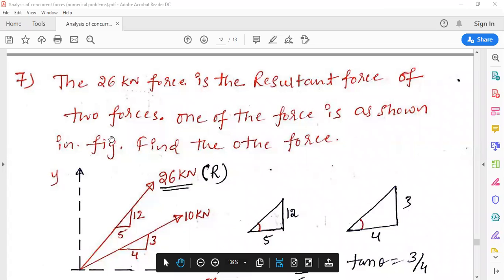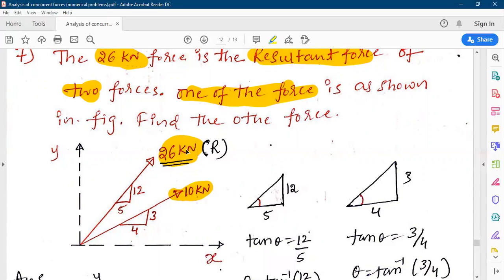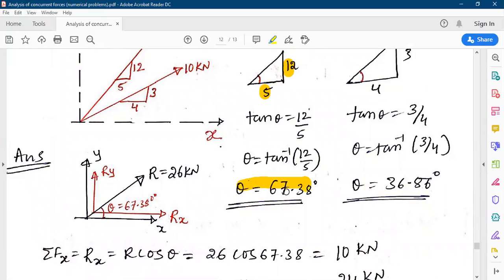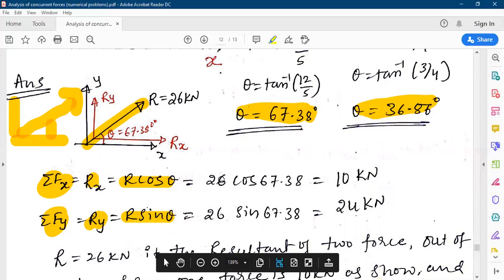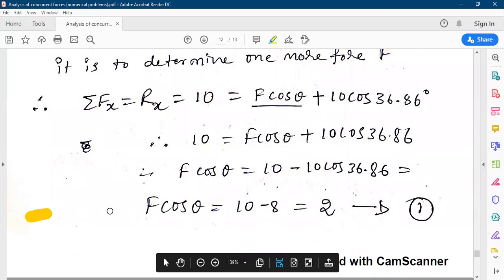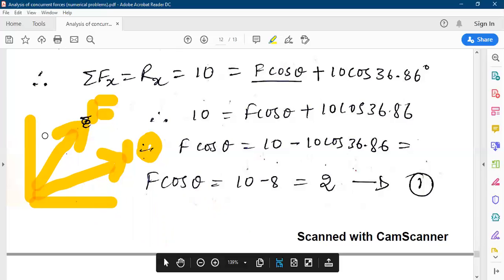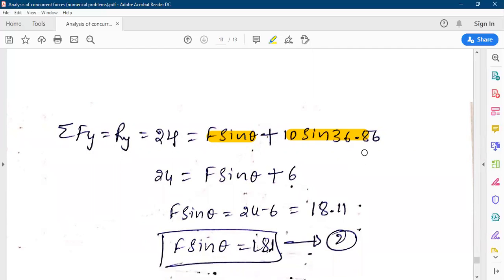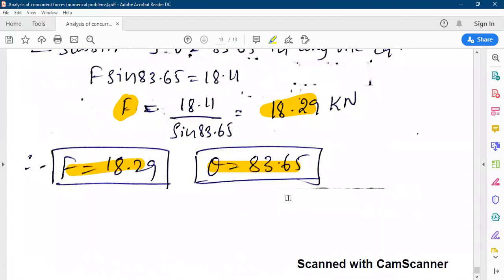Engineering Mechanics (18CIV24)-Lec 11